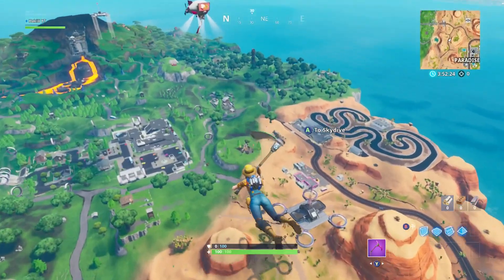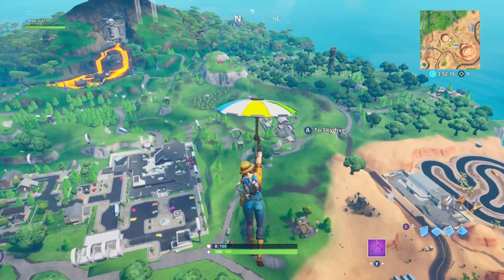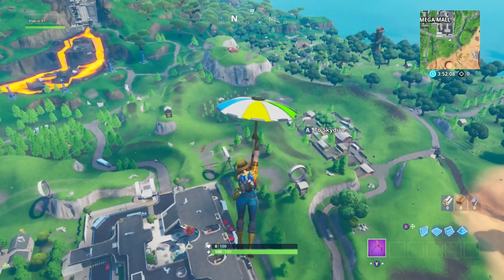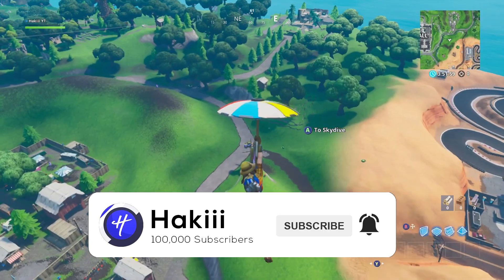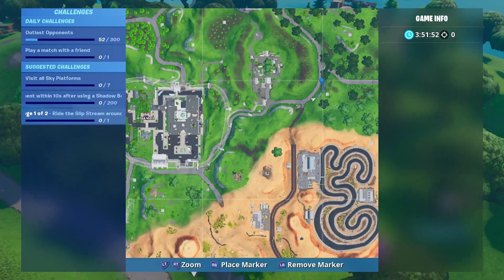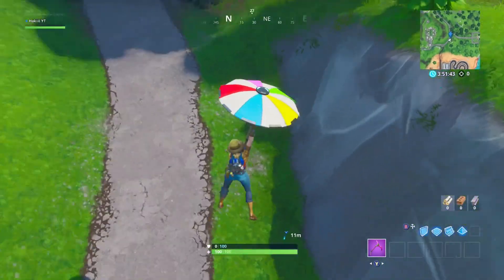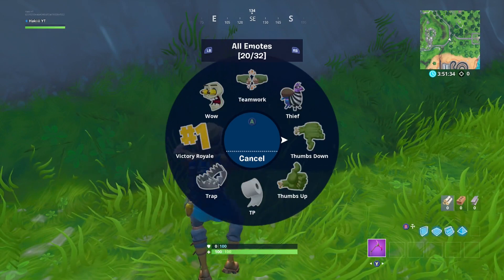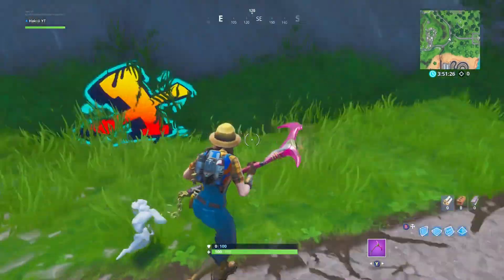Fortnite Season 9 Week 1 Secret Star Location! (Fortnite Week 1 Loading Screen)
In this video ill be showing you guys the location of the season 9 week 1 battlestar!

❗️Use Support A Creator Code: Hakiii